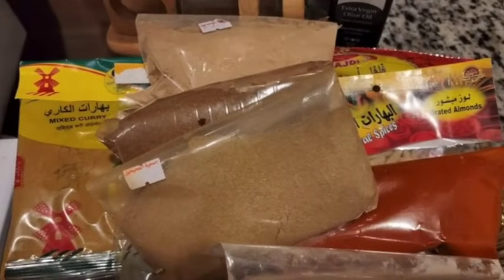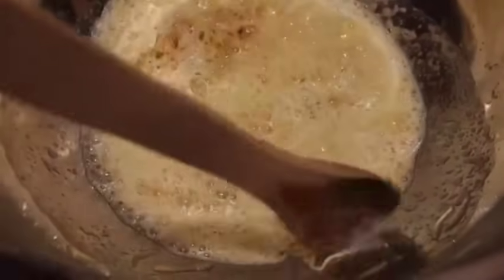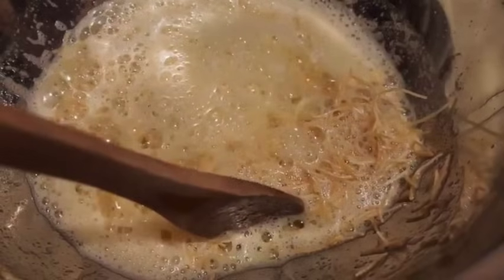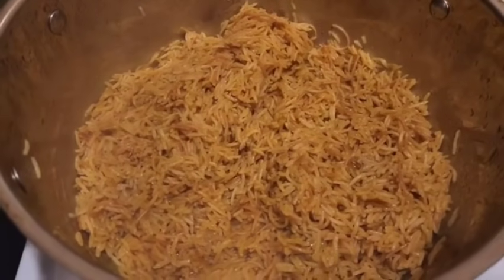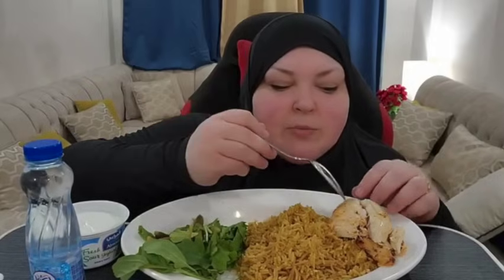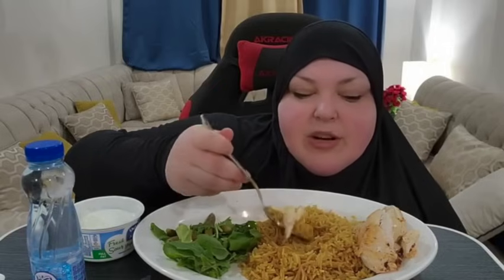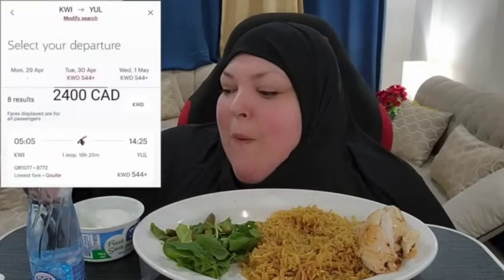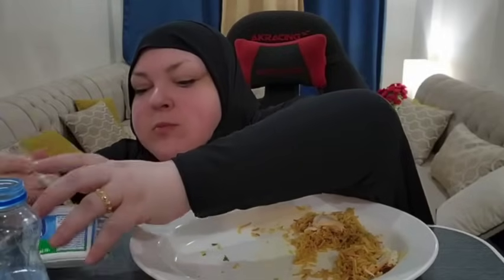FOODIE FINALLY LEARNS ABOUT MANNERS???